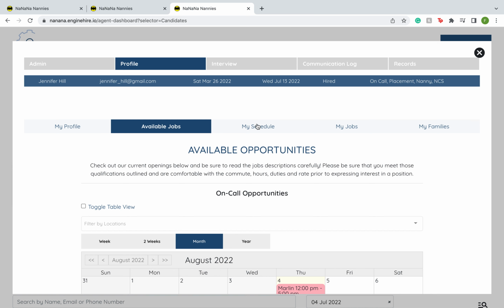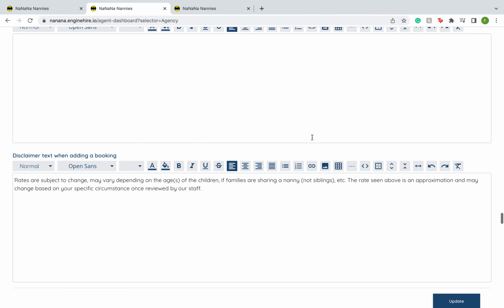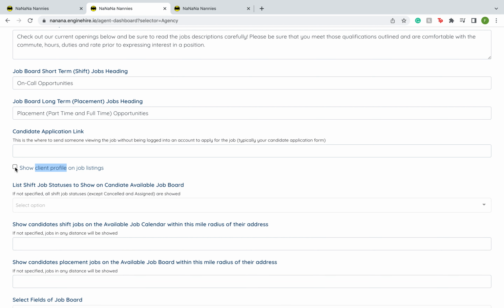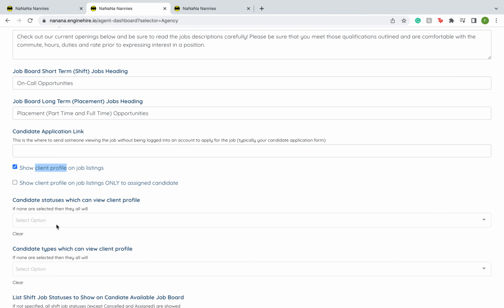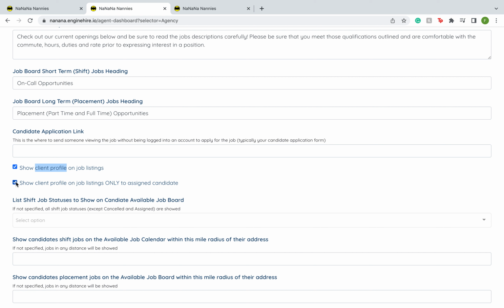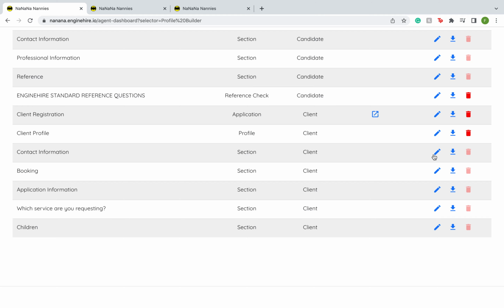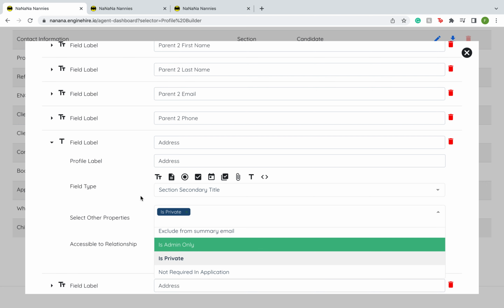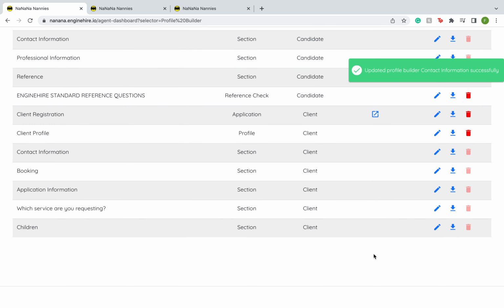*How to control visibility of client profile fields if candidate has been assigned to the job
This video explains how to make certain fields in the client profile only visible to candidates that have been assigned to a job listing.

The video also covers the different options you have surrounding the visibility of a client profile on a job listing.